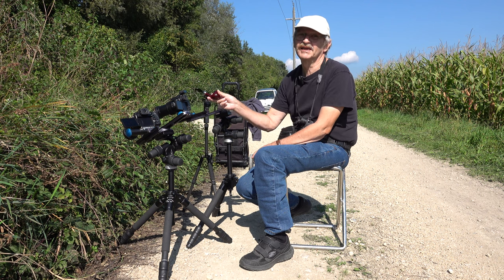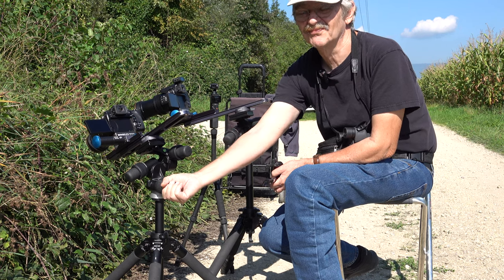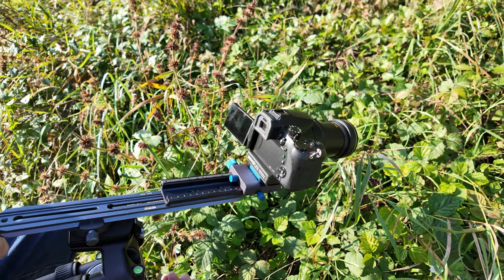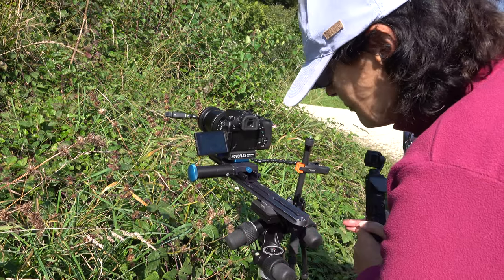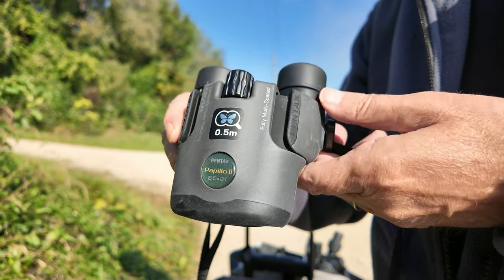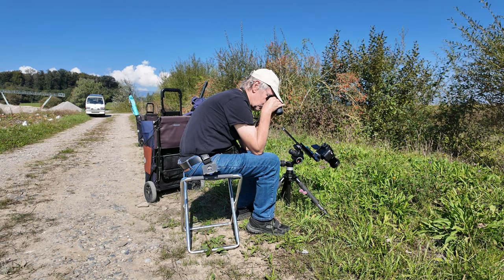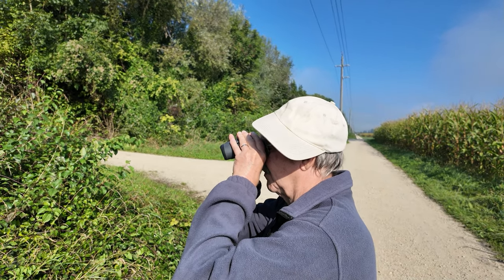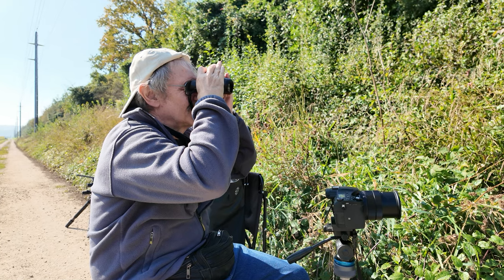Geared video head Manfrotto 405 / Macro Binoculars Pentax Papilio II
A perfect combination for macro photography. The Manfrotto geared tilt head with the Novoflex macro rail.
The Pentax Papilio II macro binoculars are awesome.